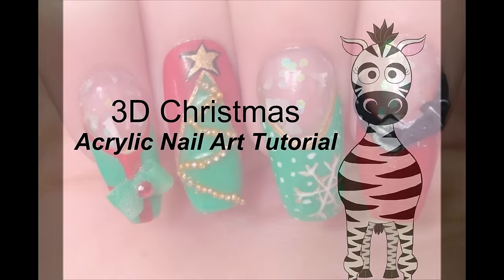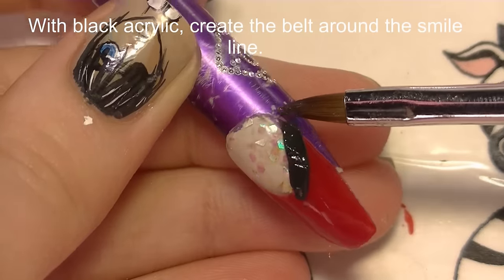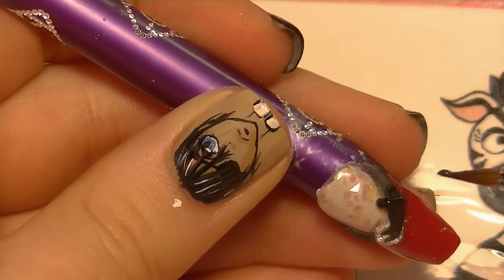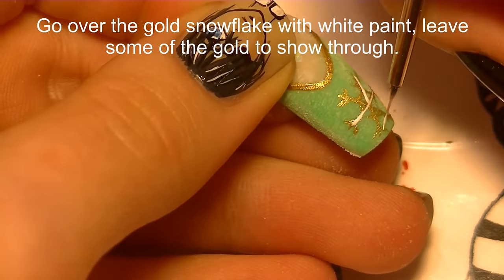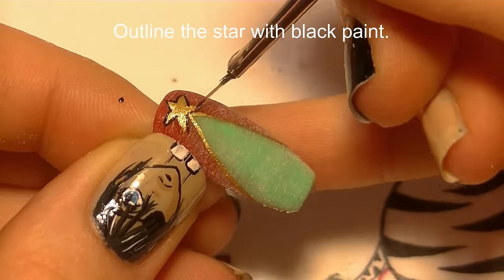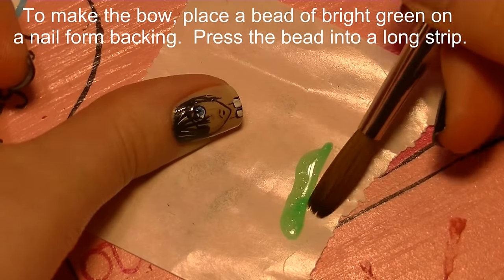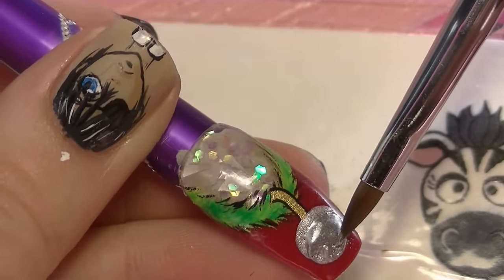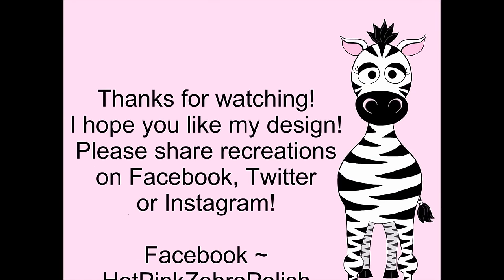3D Christmas Acrylic Nail Art Tutorial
I will be uploading a few other Christmas nail art tutorials this year but if you'd like to see the ones I made previous years here's the link to my Christmas Nail Art Tutorial Playlist ~
I hope you like this design! Please share recreations with me on Facebook, Twitter or Instagram! I would really love to how they turned out!